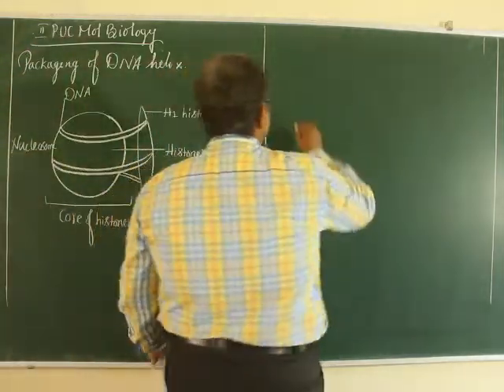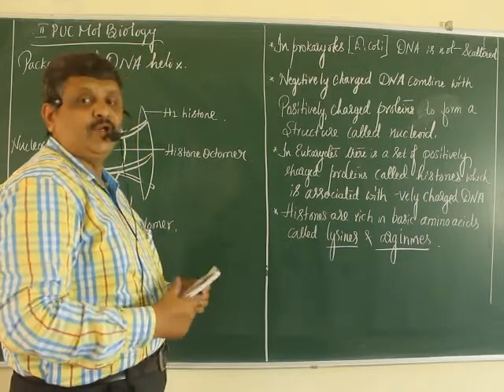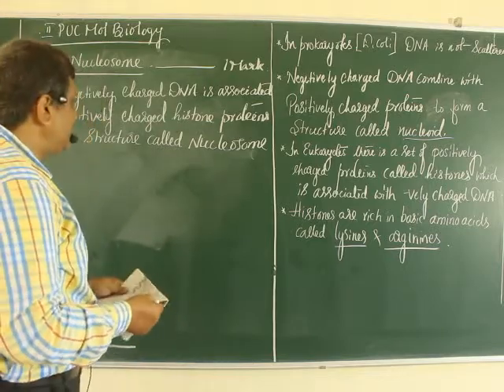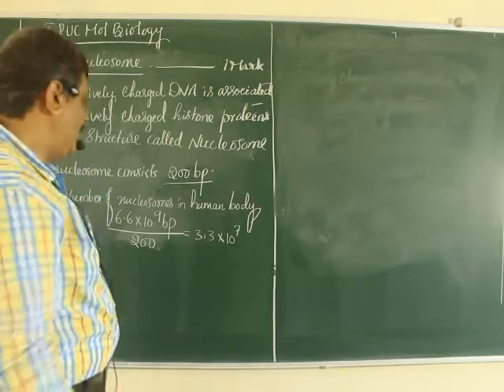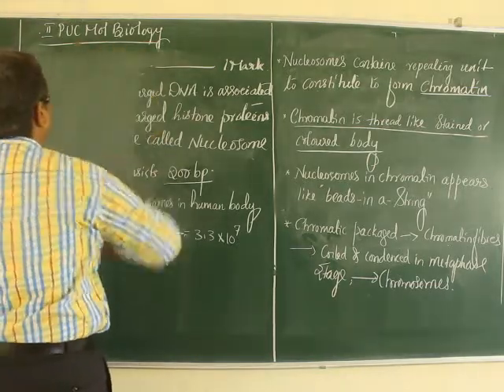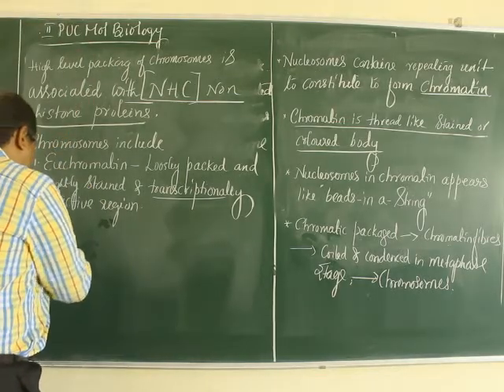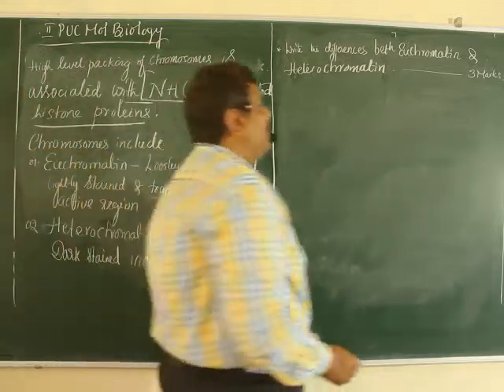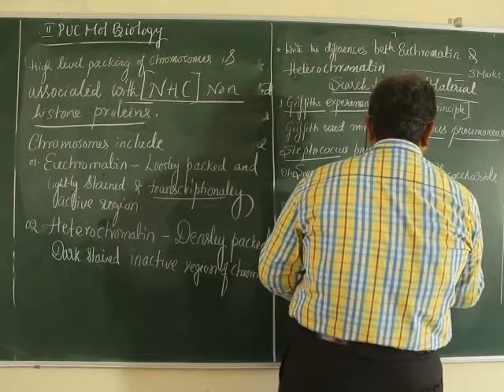Biology II Year | Molecular Biology | Part 25